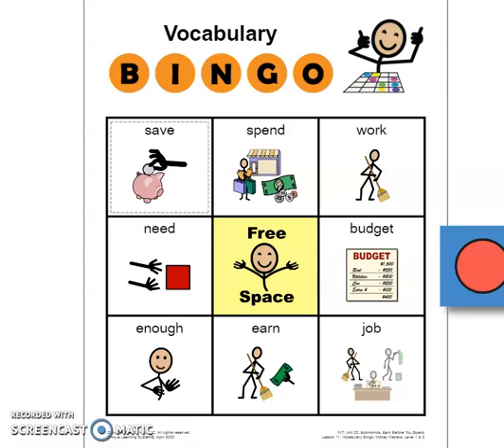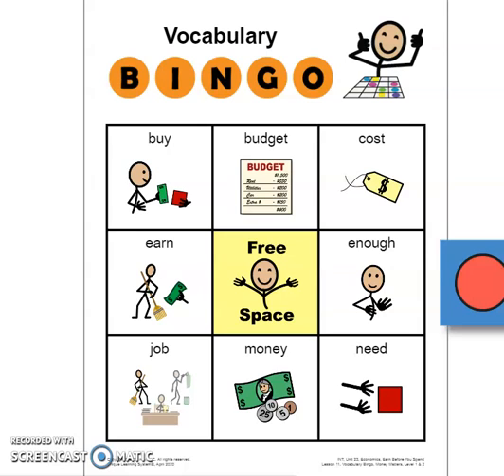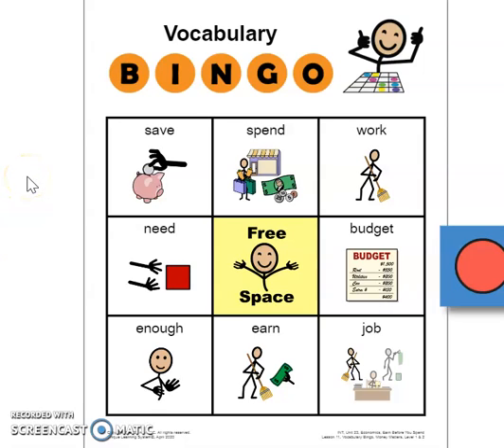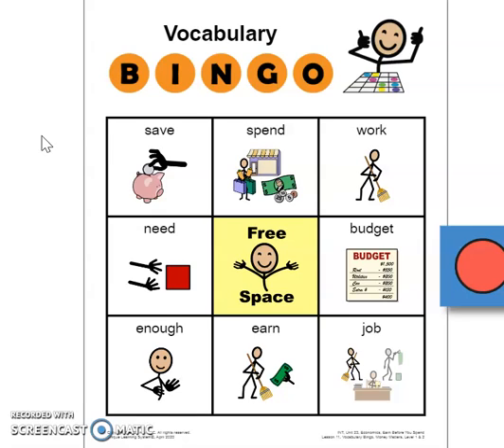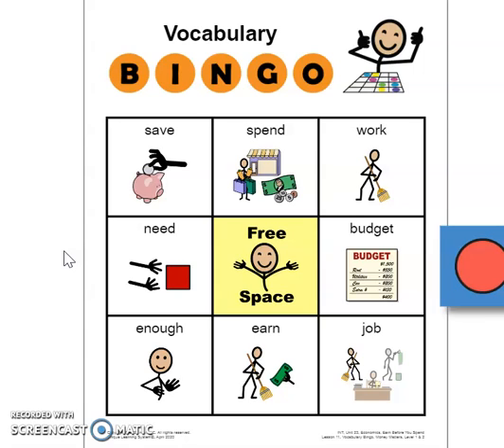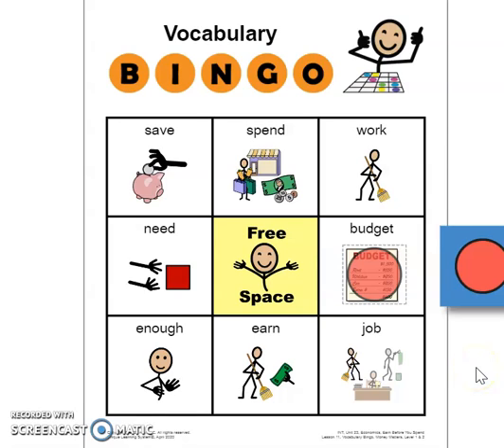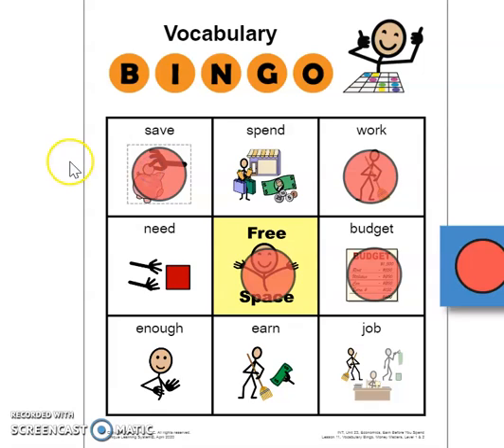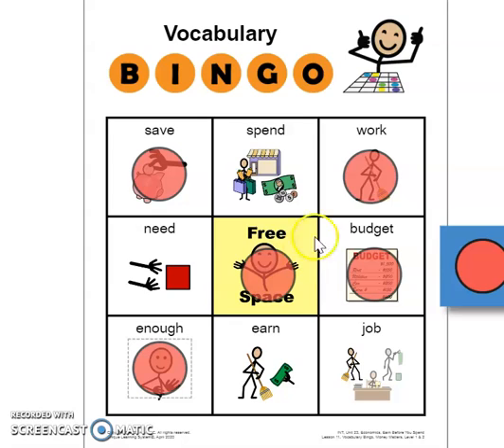Vocab Bingo 2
(not graded) Teacher will describe and define words. Students find the symbol-supported word on their Bingo mat.